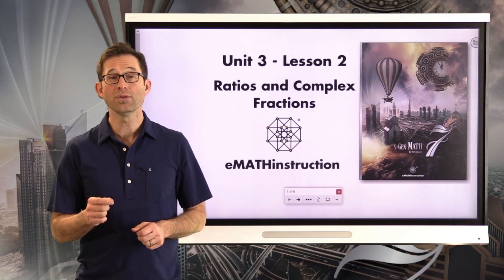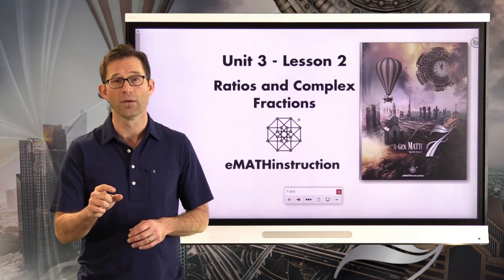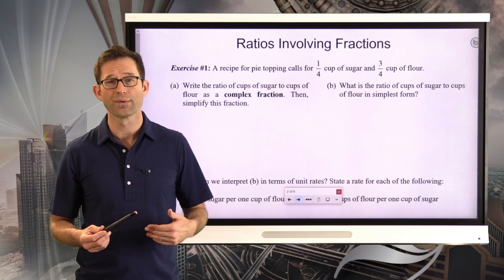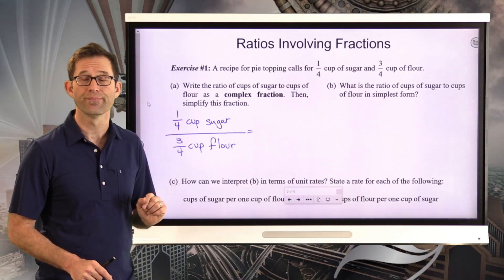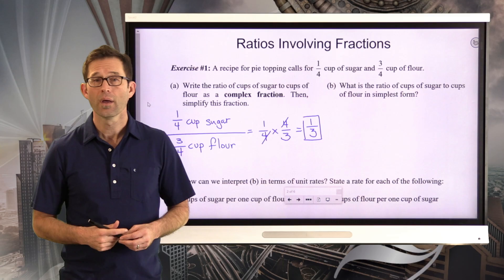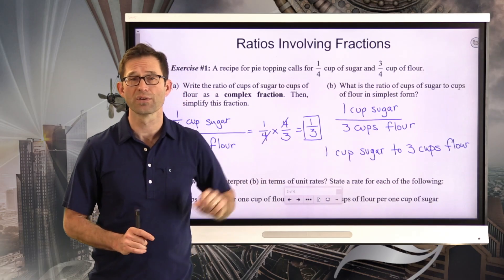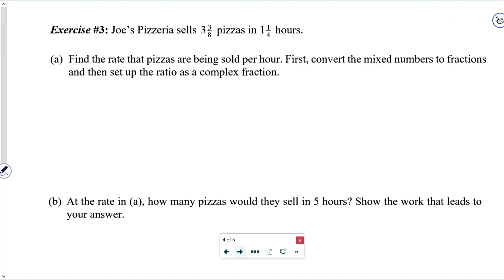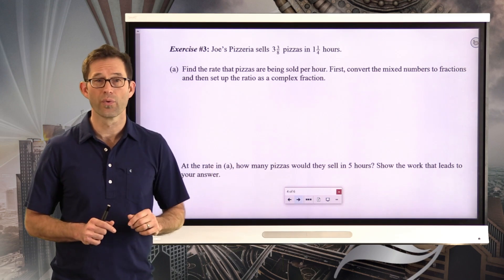N-Gen Math 7.Unit 3.Lesson 2.Ratios and Complex Fractions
In this lesson students work with ratios that are in the form of complex fractions. They simplify these ratios into unit rates and interpret their results.